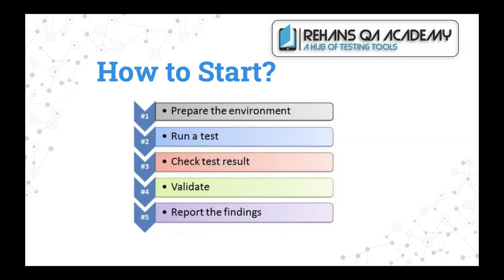How to start with database automation testing?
in this video you will understand how to start with database automation testing